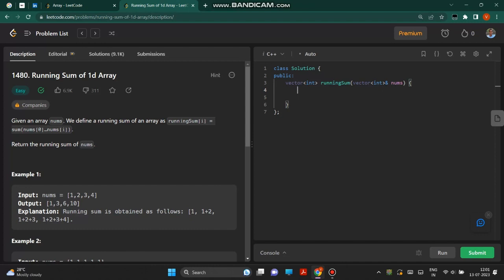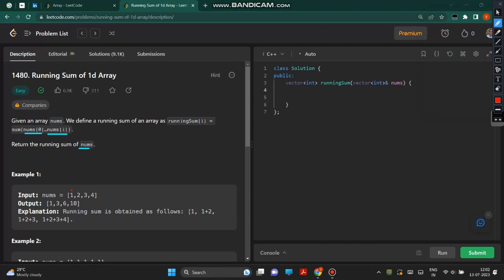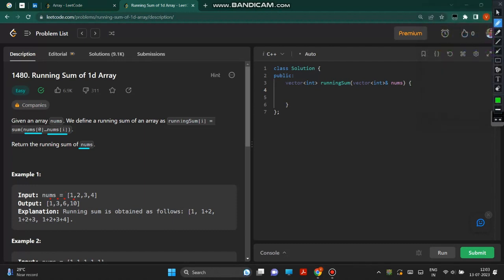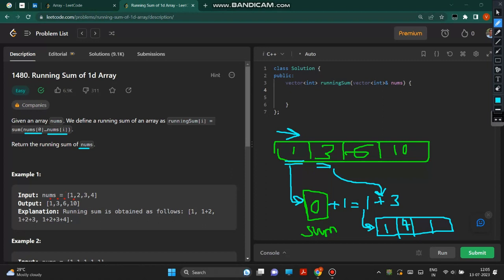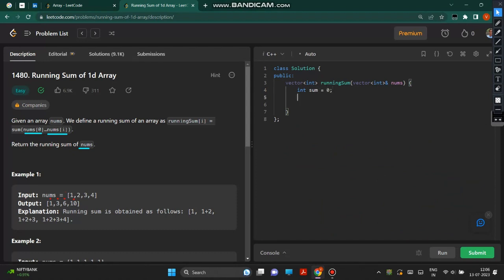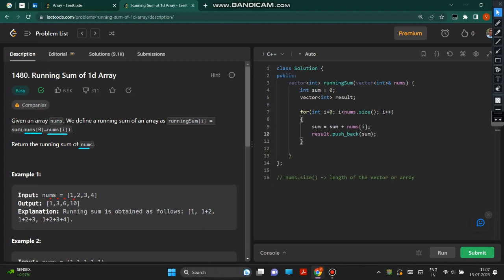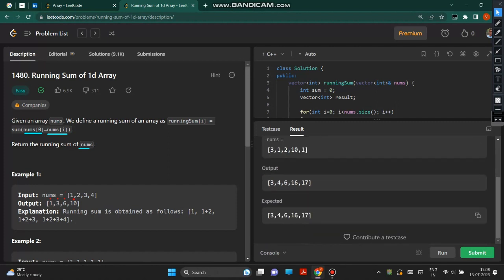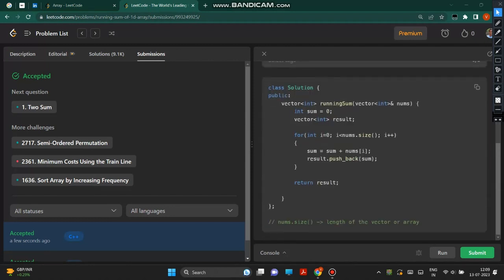Running Sum of 1d Array | Leetcode 1480 | C++ Program | Data Structures | Arrays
Hi there guys, this is CodeKnob.

In this tutorial we learn about solving the problem : Finding the running sum of a 1D array. This is a part of the Arrays Series.